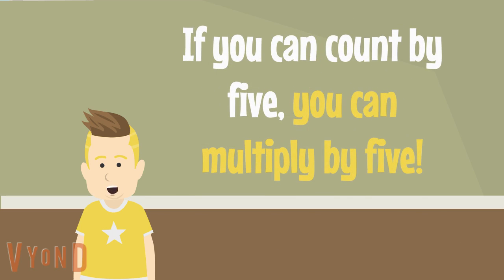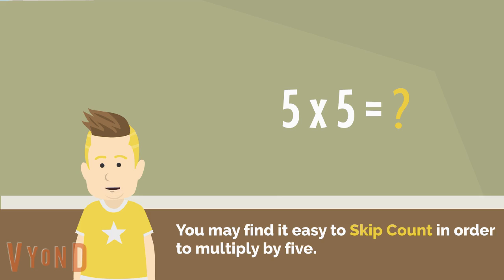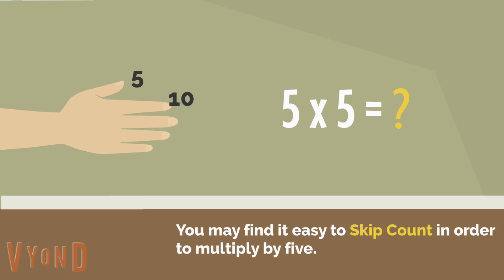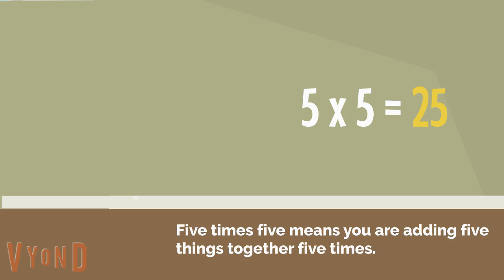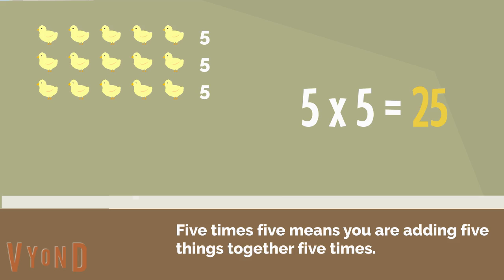The Math Pack | Multiplying By Five Part 1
The Math Pack's own Timmy Times will walk you through basic tips and tricks for multiplying numbers by five.